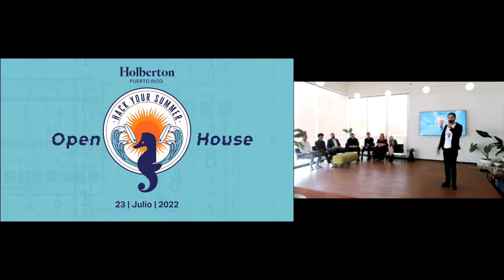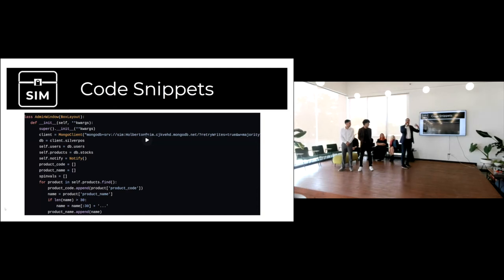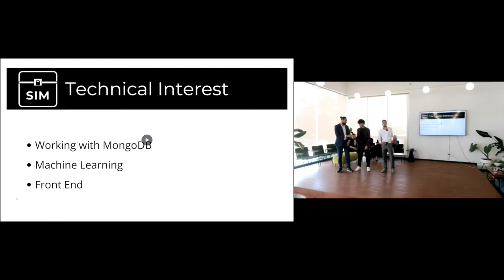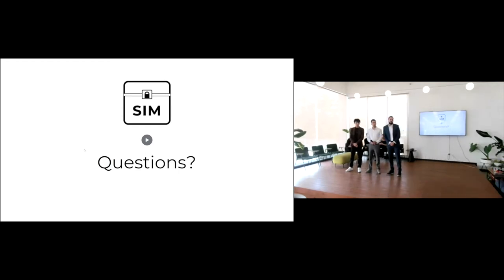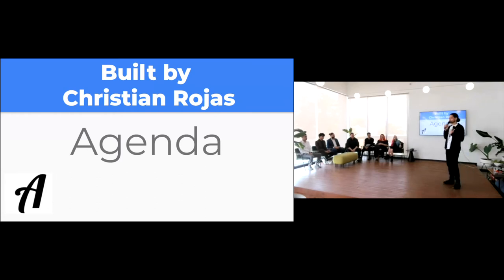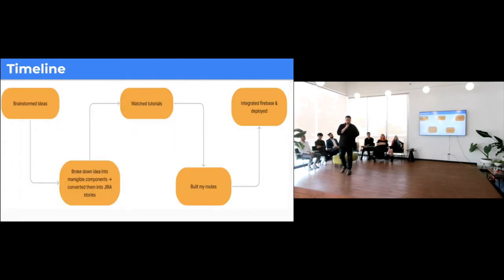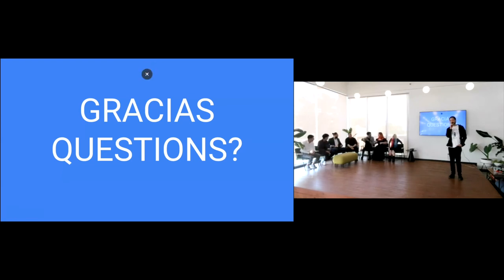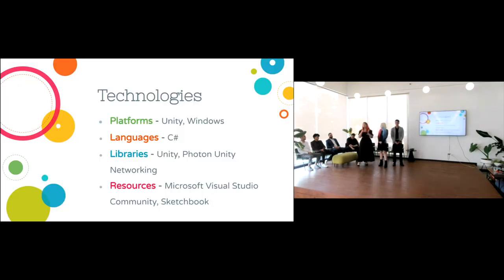Holberton Puerto Rico Demo Day C#16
Welcome to
Puerto Rico's evolving technology scene has been a prominent driver of economic growth over the last years. To incentivize it, the local government offers tax benefits that are attracting startups and established tech companies. Puerto Rico is now growing into a vibrant startup ecosystem and a growing community of entrepreneurs.

This rapid growth is creating a high demand for tech-skilled professionals that the island cannot meet. According to a recent study in Puerto Rico, founders of local tech firms reported that access to talent is their biggest obstacle. The need for talent is not only centered on technical skills, but also on soft skills such as critical thinking, teamwork, and communication.

Holberton School Puerto Rico brings a scalable, first-rate education model built by Silicon Valley software engineering experts. It is an innovative education curriculum for anyone that wants to learn programming. The central focus of the School is to increase diversity in the tech industry and remove barriers to high-quality education.

Our San Juan Campus will not only support the development of a high-skilled tech talent workforce, but also the growth of tech companies in Puerto Rico. This will allow to rebuild as an innovation-driven economy and compete globally.